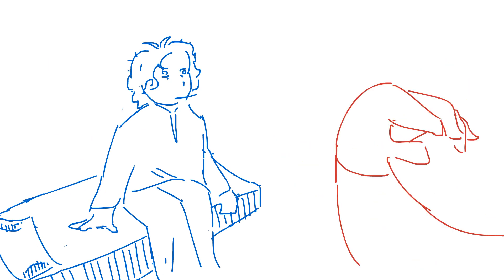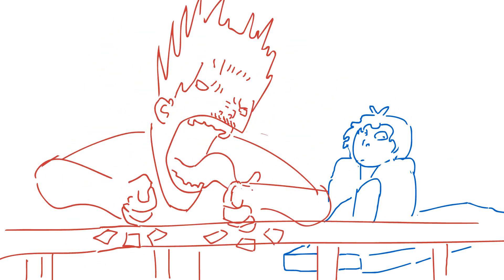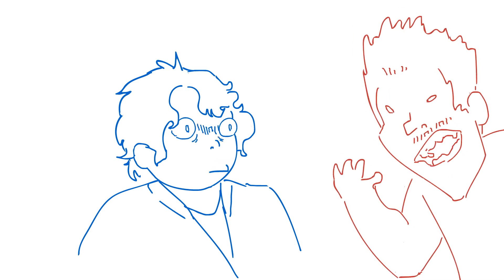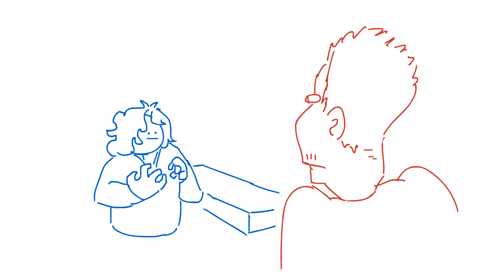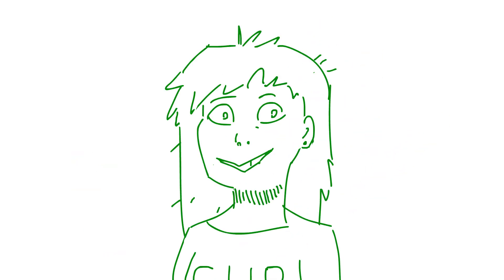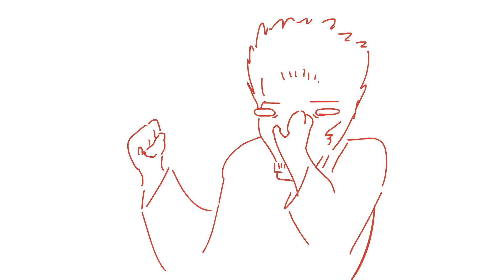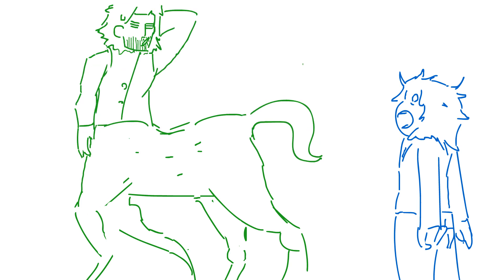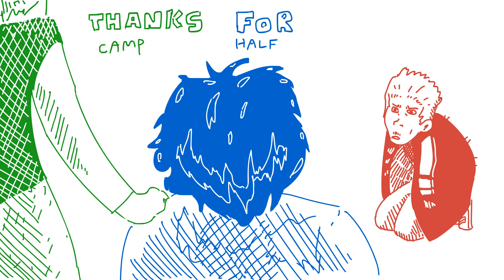Another Terrible Day animatic (TLT musical)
A bit late to the party, but I had to make at least one animatic of the TLT musical!
All this has been so darn nostalgic for me.
Also mr. D is super fun to draw (Please excuse my inconsistent art-style owo)
Did I mention that I love musicals?
I really love musicals.

This song does not belong to me. (obviously)